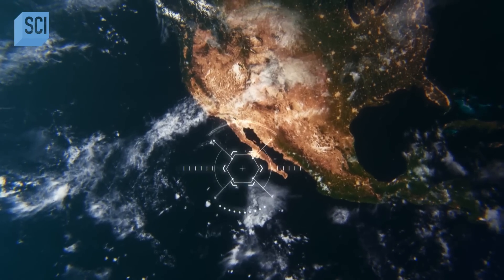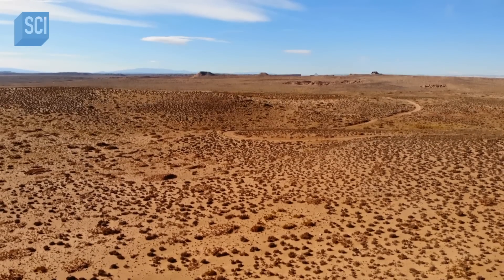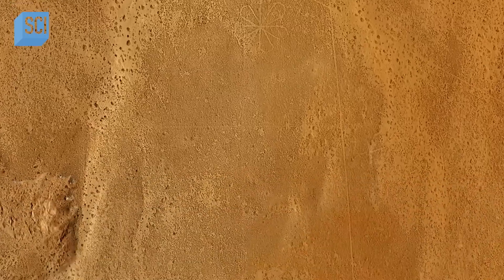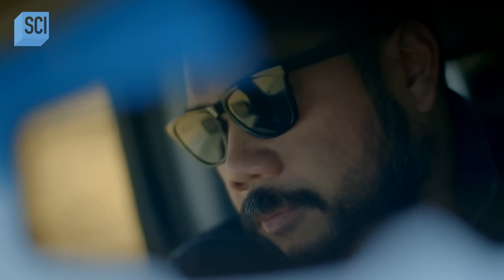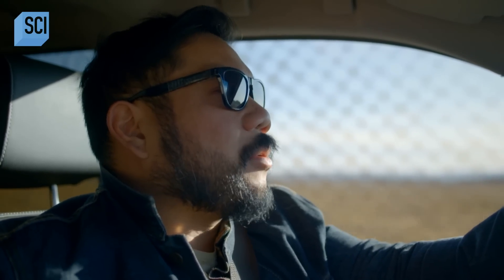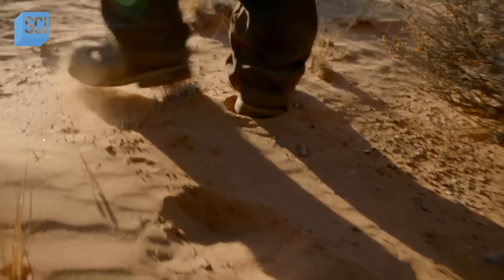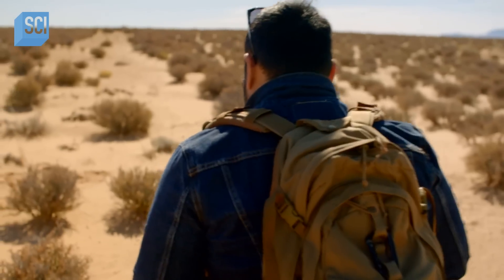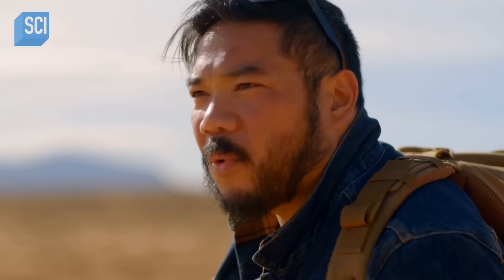Satellite Images Show Strange Patterns Drawn Into the Utah Desert | What on Earth | Science Channel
Experts analyze satellite images of strange patterns drawn into the Utah desert. Could it be military activity?

About What on Earth:
Hundreds of satellites orbit Earth and capture the world like it's never been seen before, sometimes revealing objects and phenomena that defy explanation. Explore these unusual images as scientists attempt to explain mysteries seen from space.